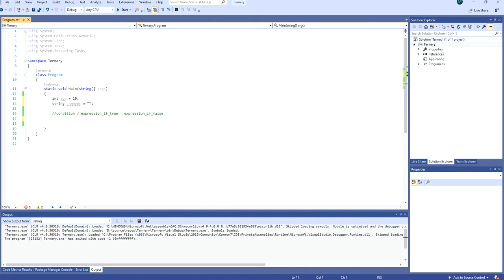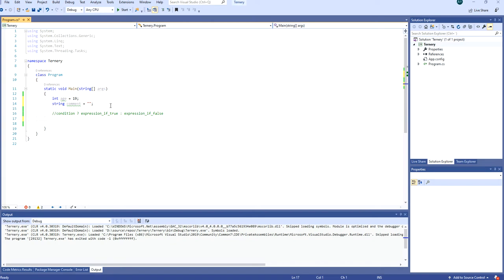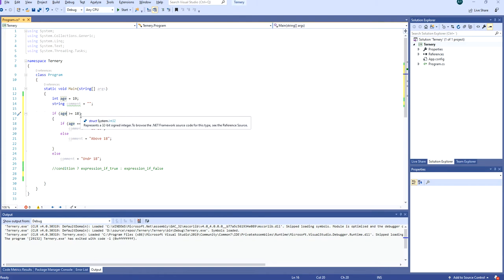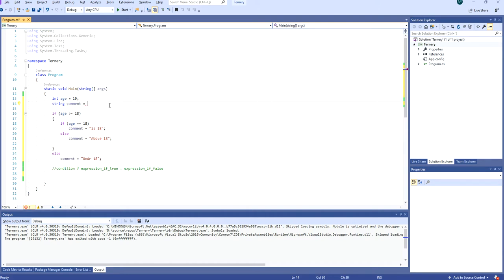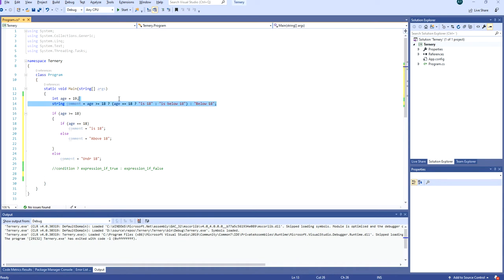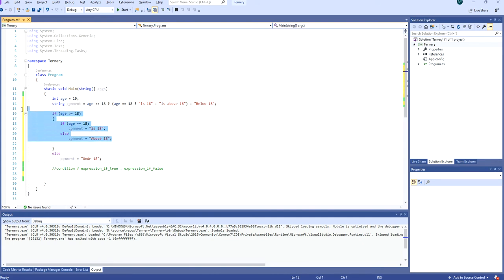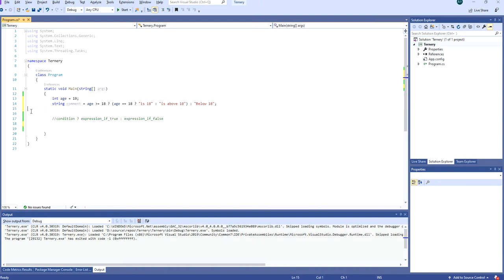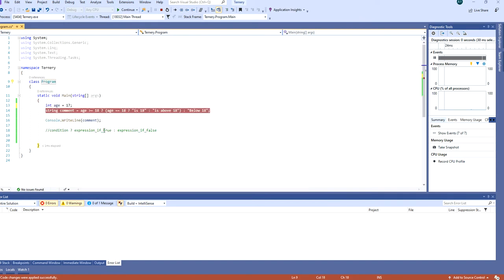C# Nested Ternary operation -2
Showing how to use nested ternary operation in c#